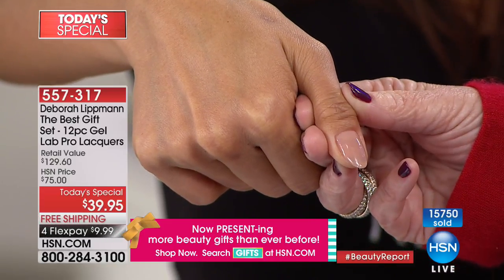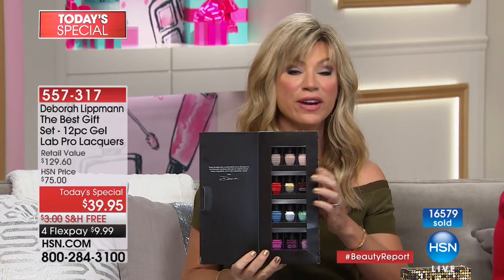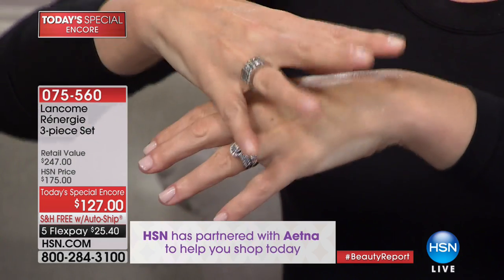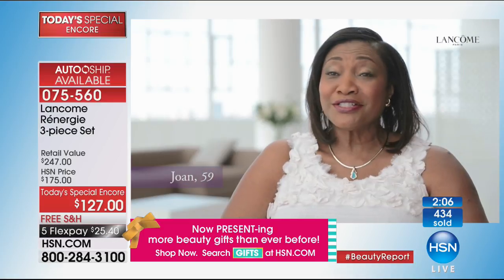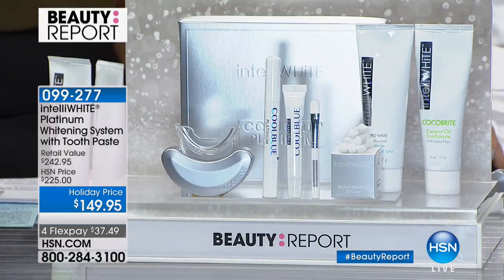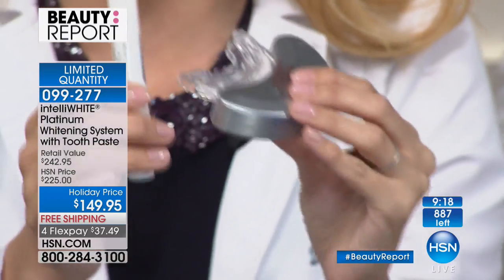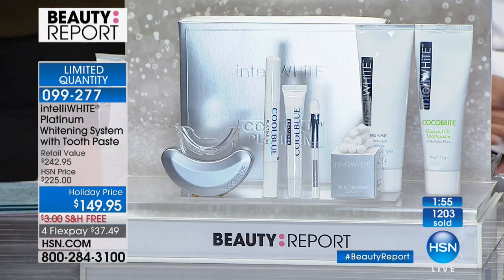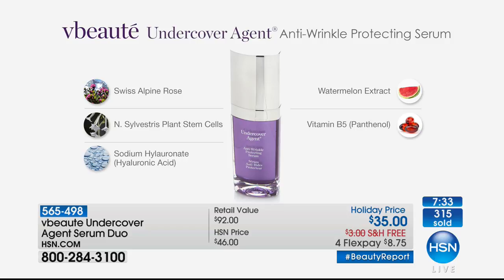HSN | Beauty Report with Amy Morrison 11.30.2017 - 08 PM